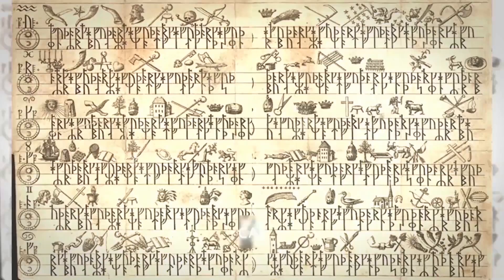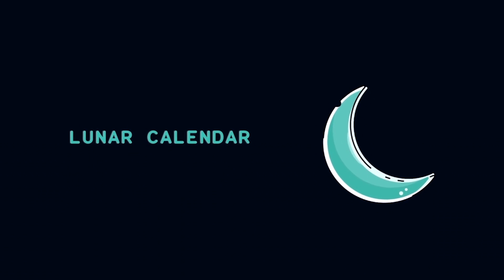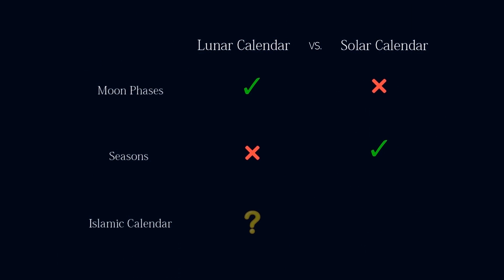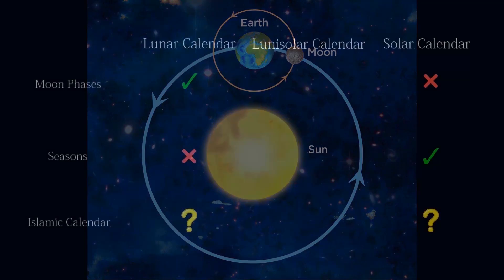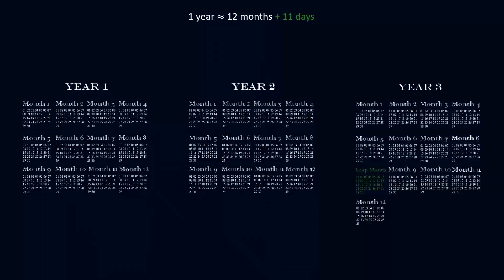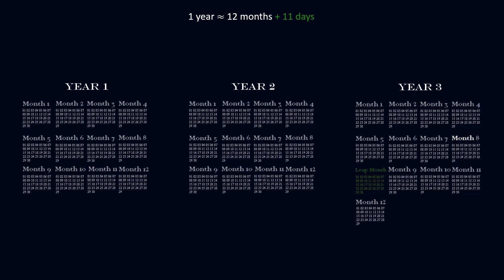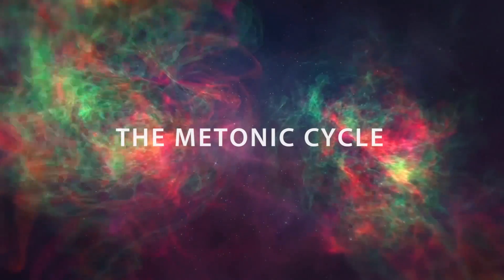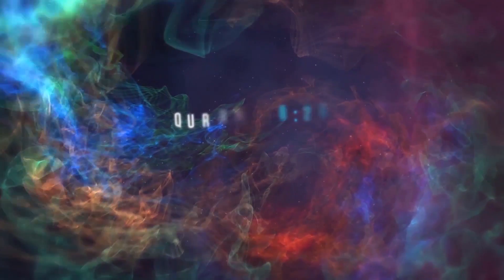The Islamic Calendar (Detailed Explanation)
Substitles available in: English, Arabic, Turkish*, and French.
*Turkish subtitles provided by Azesra.

Metonic Cycle:
Ancient mathematicians realized that if they wanted to keep the solar and lunar dates in line, the shortest possible cycle would take 19 years.

How many leap years would we have in this 19-year-cycle?
• 19 solar years are approximately 6939.75 days (= 19 years x 365.25 days)
• 19 years made of 12 lunar months are approximately 6732.84 days (= 19 years x 12 months x 29.53 days)
• Missing (leap) days: 19 "solar years" - 19 "years made of 12 lunar months" =
6939.75 days - 6732.84 days = 206.91 days.
So, after a period of 19 years, the lunair calendar is missing 207 days. (Which means that we must add 207 days thoughout the 19 years, in order to place the months back within their respective seasons).
How will we add these 207 days without messing up the cycle of moon phases and the seasonal cycle? The best way to do this is by adding these missing days in the form of leap months.
• Converting days to months: (206.91 days)/29.53 days = 7.007 months
So, approximately 7 leap months must be added to compensate for the missing days. This means that during a period of 19 years, 7 will be leap years (containing 13 months each) and 12 will be regular years (containing 12 months each).
Many people believe that the Islamic Calendar is lunar. Yet, upon closer examination of the meanings of the Islamic months, it becomes clear that most of them define distinct seasonal events. Why is it the case, when the calendar is supposed to be lunar (and thus cannot keep track of seasons)?
Is it possible that the Islamic Calendar is a solar one? Well, this is unlikely because solar calendars cannot keep track of the moon phases, while Quran 2:189 mentions their importance for time-keeping.
So then, which one is it?
This video gives a detailed explanation of what the true Islamic Calendar is and presents evidence from the Holy Quran.
Video clip of moon rotating around earth:
Turtlediary. “Phases of the Moon | Science Video for Kids.” YouTube video, length: 3:52. April 6, 2016. Part of this work (from 0:55 to 0:59 in the original video) was reproduced for nonprofit educational purposes.
- Video clip of earth rotating around sun:
Turtlediary. “Science Video for Kids: Earth's Revolution & Rotation.” YouTube video, length: 8:15. March 11, 2016. Part of this work (from 1:04 to 1:15 in the original video) was reproduced for nonprofit educational purposes.
- Video clip of moon orbiting earth and earth orbiting sun:
Turtlediary. “Phases of the Moon | Science Video for Kids.” YouTube video, length: 3:52. April 6, 2016. Part of this work (from 0:48 to 0:54 in the original video) was reproduced for nonprofit educational purposes.